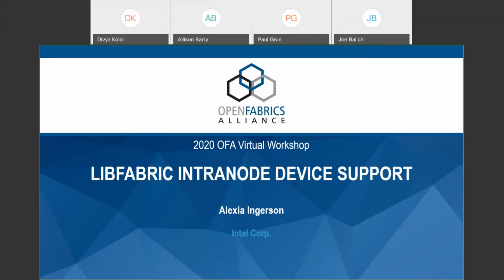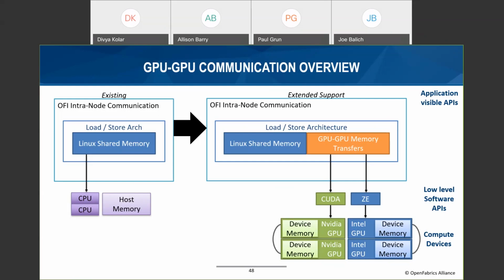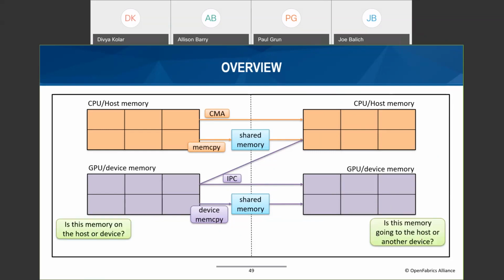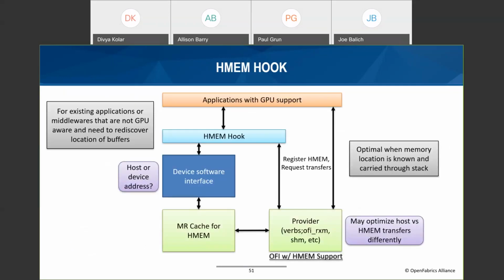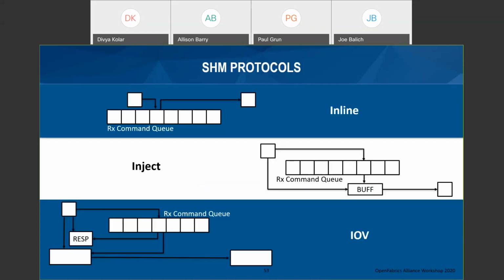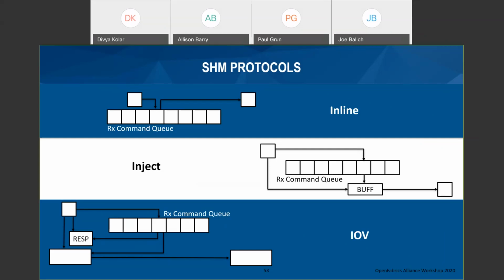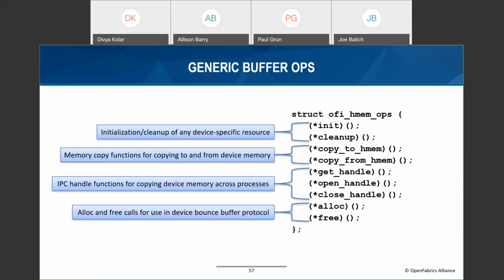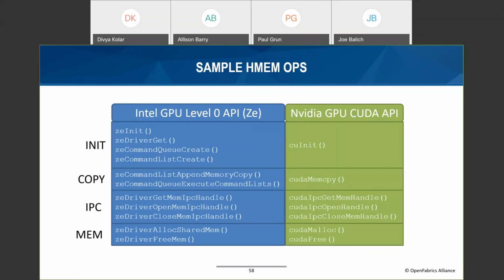Libfabric Intranode Device Support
Alexia Ingerson, Intel, Corp.
Alexia is a developer for Intel on the libfabric team. She works mainly on the OFI utility providers (rxm, rxd, shm) and is currently helping add GPU support for OFI intranode communication.

With device memory usage becoming more common, ongoing work is being done to add device support to libfabric, the shared memory provider being one target area of where to add this support. The provider currently uses shared memory for local communication but needs extensions to support copying to and from device memory. This talk will provide an overview of the current design of the provider and how it will be adapted to support a variety of device types and transfers, including additions and modifications of its current protocols.